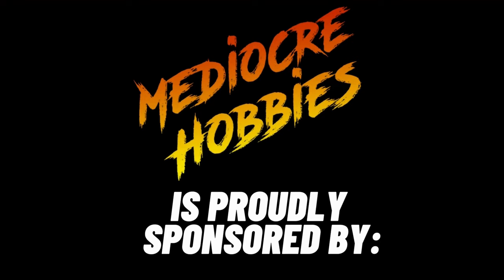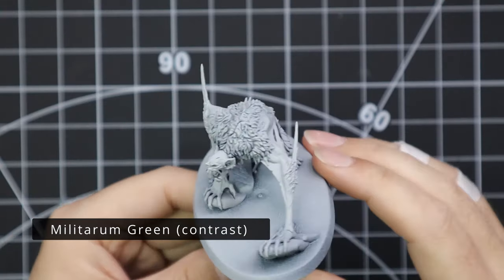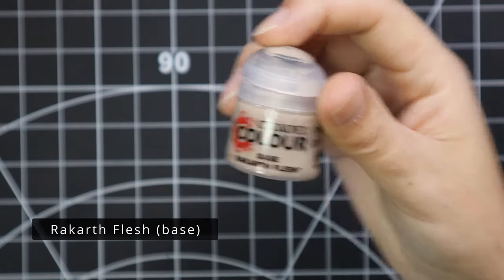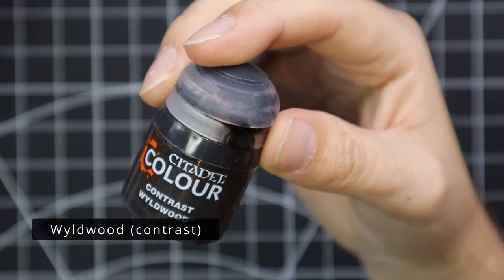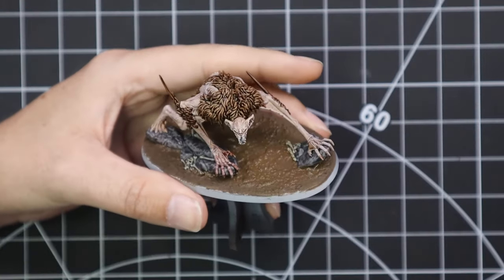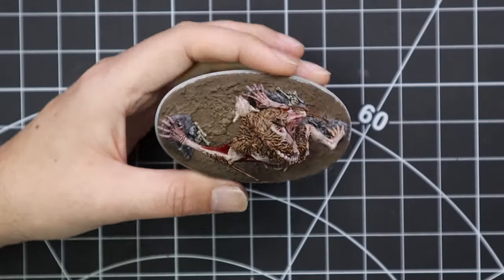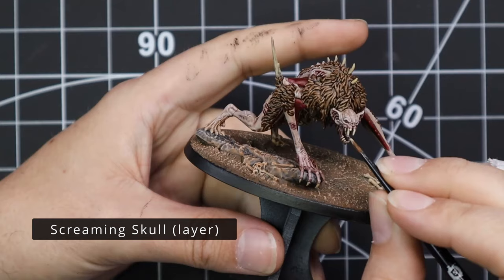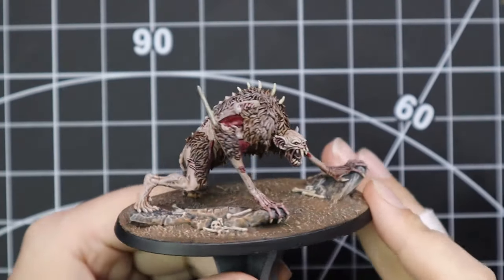Paint the new Varghulf Courtier for Flesh Eater Courts for ageofsigmar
I've always included a Varghulf in my armies so I was delighted to get a great looking updated! Super dynamic and creepy- perfect for Flesh Eater Courts vibe! Thanks to @officialwarhammer I got my hands on the new army box and I've done a Morbeg Knight, now it was time for the Varghulf!  Lukas on @SquidmarMiniatures was the creator of this great scheme, check out the video below! I hope you enjoy my version of it as well!

Basing scheme
AK Terrain Dark Earth texture paste
Basilicanum Grey (contrast) on rocks
Ryza Rust (dry) brush
Screaming Skull (layer) dry brush

Paint list:
Darkoath Flesh (contrast)
Rakarth Flesh (base)
Pallid Wych Flesh (base)
Wyldwood (contrast)
Morghast Bone (base)
Screaming Skull (layer)
Dorn Yellow (layer)

Weathering powder :
My favourite paint racks!

Wet Palettes!